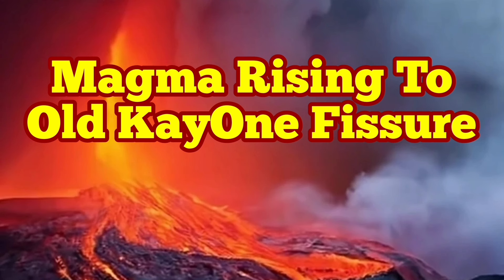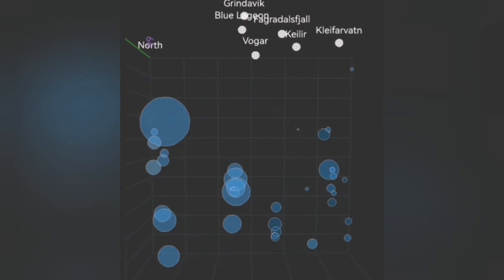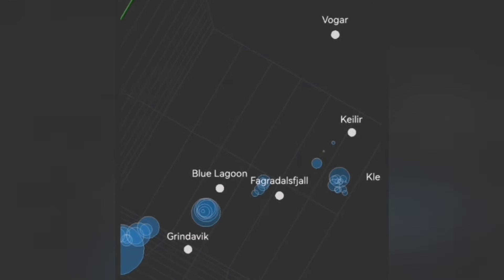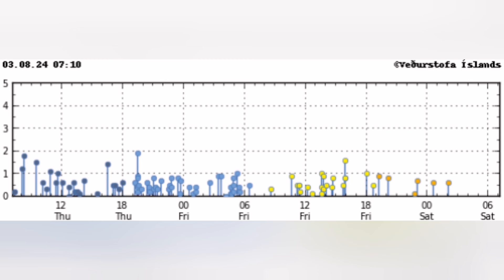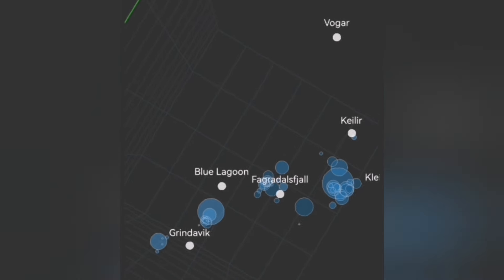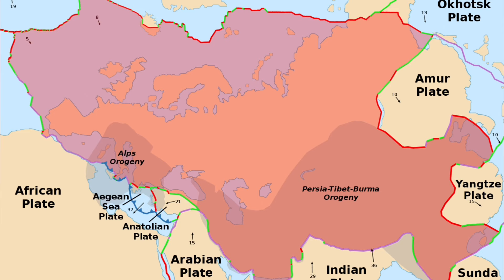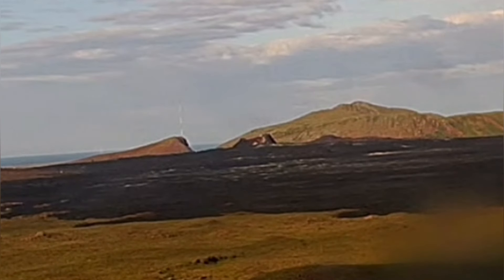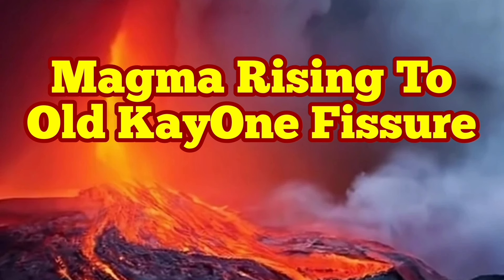Magma Rising Towards Old KayOne Crater Fissure, Iceland Volcano Eruption Update, Eurasian Plate Pull